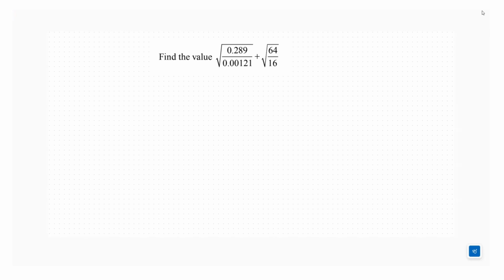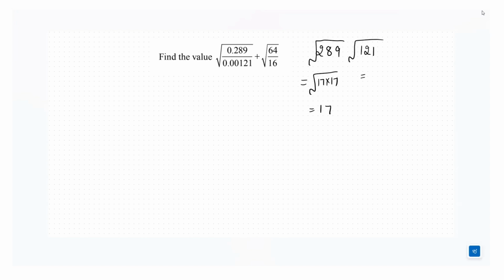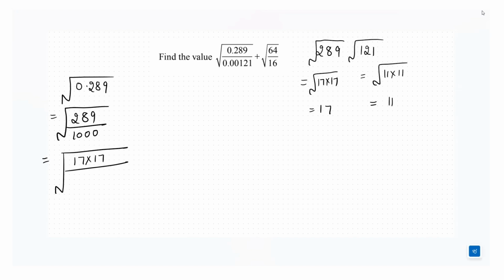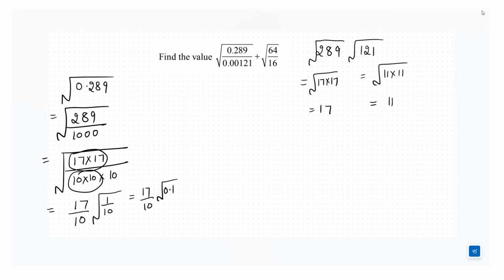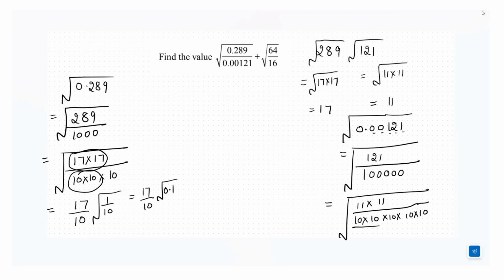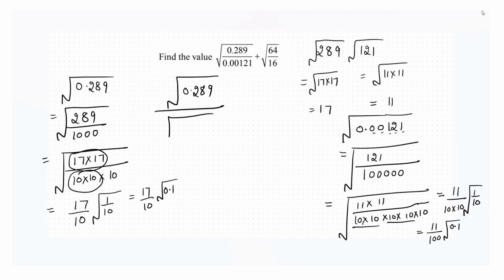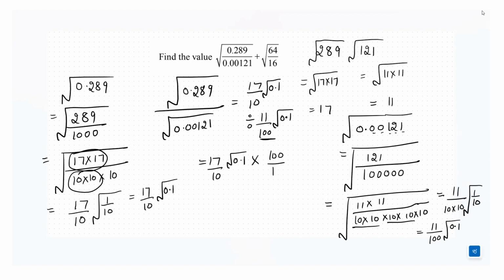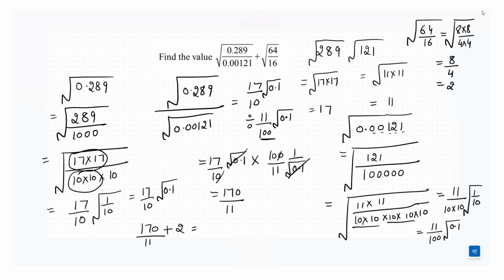Square root challenge questions (Class 8 maths)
In this video, we explore Square Root problems from Math Olympiad step by step. 🧠✨ These challenging questions help improve logical thinking, problem-solving skills, and mathematical understanding.

You will learn:
• Fast tricks to solve Olympiad-level square root problems
• Step-by-step explanations for better understanding
• Useful strategies for competitive exams

This lesson is perfect for students preparing for Math Olympiad, competitive exams, and advanced mathematics practice.
square root (math olympiad ),
math olympiad square root,
square roots cube roots,
math of square roots,
square root gcse maths,
square roots and exponents,
math easy square root,
math solving square roots,
math square roots and cube roots,
road to math olympiad,
math olympiad geometry problems,
exponent olympiad problems,
math olympiad number theory,
math olympiad high school,
square root primality test,
square root and exponents,
square root of 58639,
history of square root in mathematics,
absolute value square root,
identities of square root,
how to find the square root of an imaginary number,
imaginary numbers square roots,
mr j square root,
maths with mr j square root,
squares cubes roots and indices,
square root of iota,
square root of 152,
math tutoring square root,
nth roots and real exponents,
question of square root,
square root of 2 numberphile,
unit digit of square root,
under root in maths,
square root minus square root,
roots of unity further maths,
vsauce square root of 2,
square roots in algebra,
math olympiad exponential equation,
equations with square roots and cube roots,
1 w w2 are cube roots of unity,
ones digit of square root,
Only Smart Students Can Solve This! √1225 − √1156 Problem

Square Root Simplification Trick | Fast Math Tutorial

Can You Solve This Radical Expression? Easy Math Trick

Quick Math Challenge: Simplify This Square Root Expression

Learn Square Root Tricks | Simplify Radicals Fast

This Math Problem Looks Hard But Is Easy! | Radical Trick

Solve This in 10 Seconds! Square Root Math Challenge

Easy Way to Simplify Square Roots | Step-by-Step

Viral Math Problem: √1225 − √1156 Over √427 + √196
find the square root of 9216,
square root of 9216,
square root complex number,
division of square root numbers,
1/2 square root,
1 square root,
4 square root,
square and square roots class 8 olympiad questions,
√5 square root,
square roots 8th grade math,
math grade 7 square roots,
√7 square root,
mathematics grade 7 square root,
8th grade math square roots,
math grade 8 square roots,
square root in math,
square root in mathematics,
9 square root,
math grade 9 square roots,
mathematics grade 9 square root,
1 to 9 square roots
Solve This Math Problem in 5 Seconds!

Only 1% of Students Can Solve This Math Question

Can You Solve This Grade 8 Math Challenge?

Math Kangaroo Question That Stumps Students

Olympiad Math Problem That Looks Impossible

Solve This Radical Equation Step by Step

Can You Beat This Math Puzzle?

The Secret Trick for Solving Hard Math Problems

This Math Trick Will Surprise You

Hard Math Question from Math Kangaroo

3 Algebra Tricks Every Student Must Know